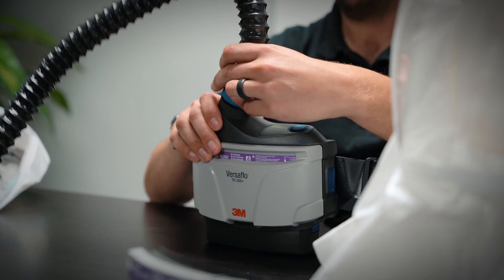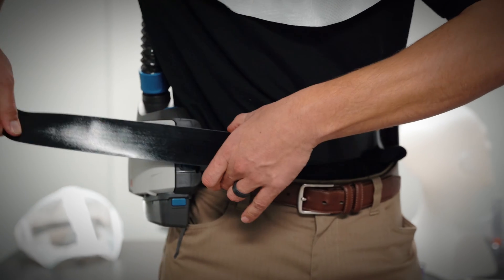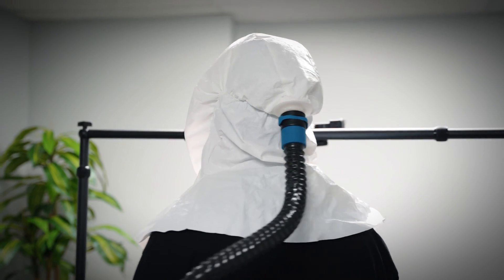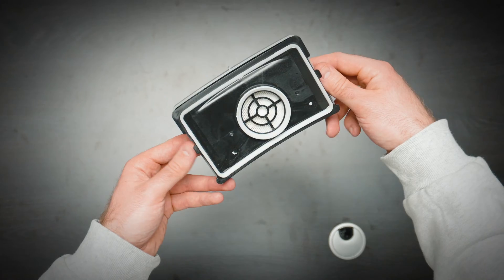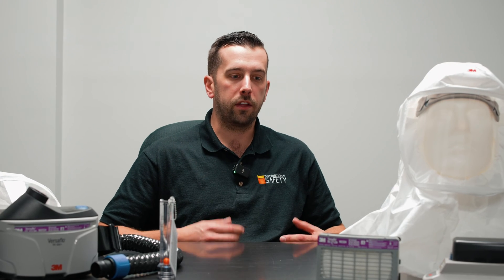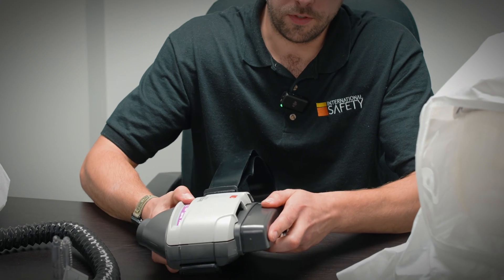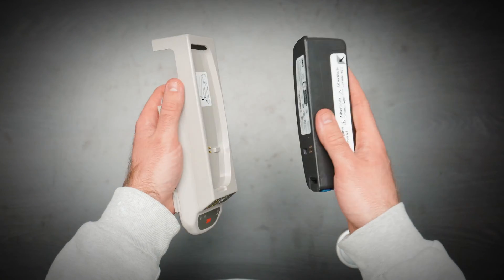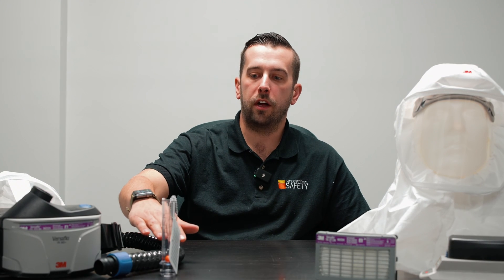UNBOXING The 3M TR-300N+ECK Versaflo PAPR!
Scott goes over the TR-300N+ECK Versaflo™ Easy Clean Powered Air Purifying Respirator Kit.

Timecodes:
0:00 - Intro
0:19 - Blower Unit & Belt
0:49 - Breathing Hose
1:13 - Filters
1:38 - Hood
2:20 - Battery
2:40 - Air Flow Meter
3:07 - Why A PAPR?
3:41 - Outro

For more information head to InternationalSafety.com